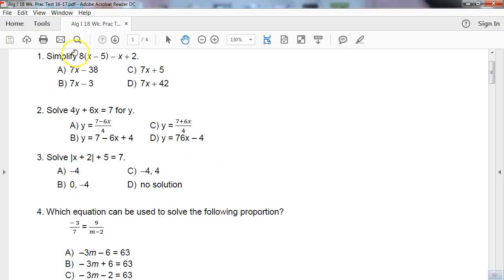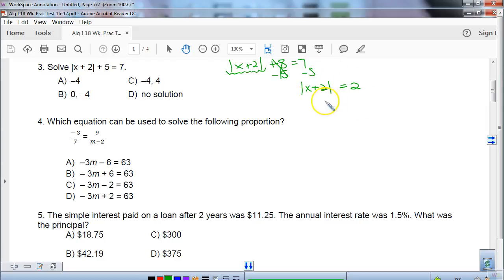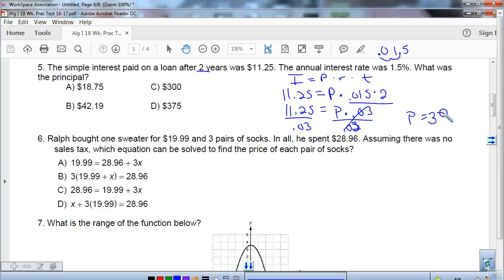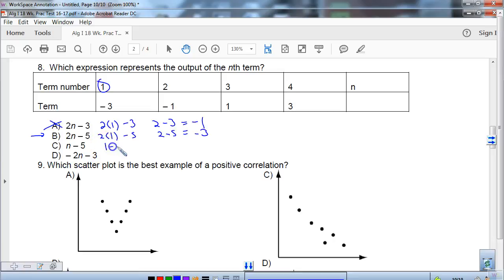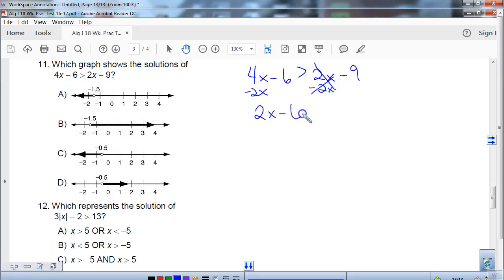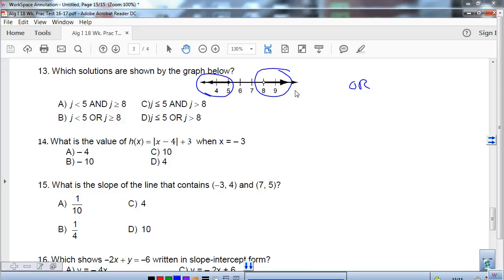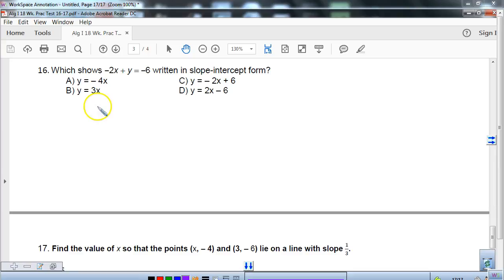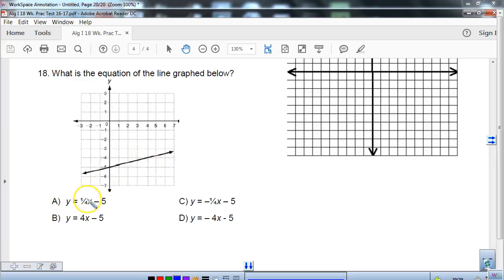Algebra I 18-week CA Practice Test Video